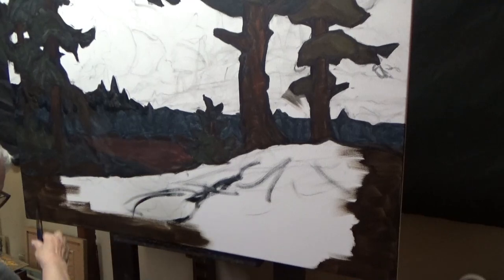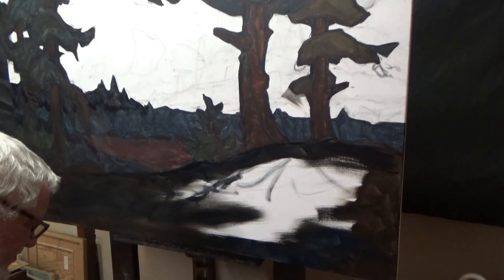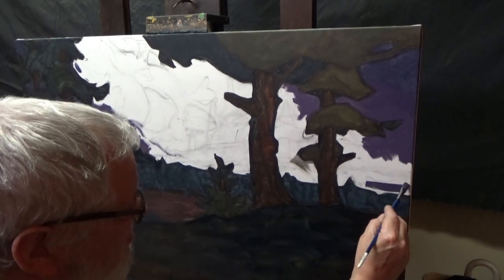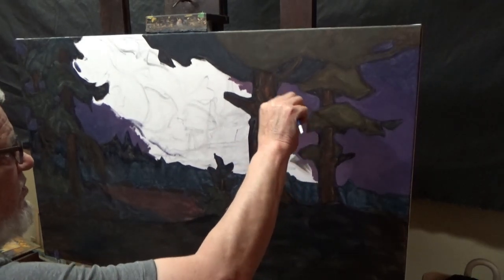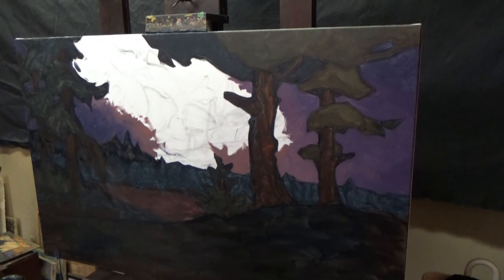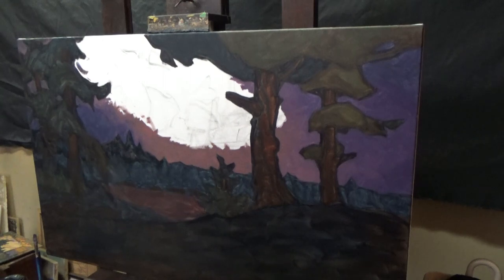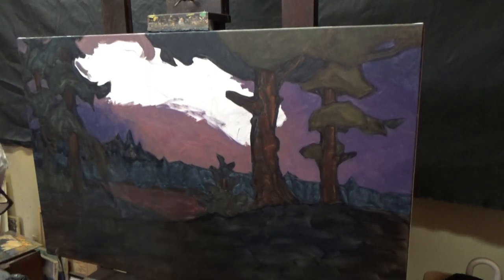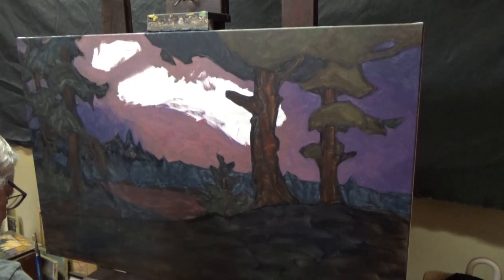Wash Day 2